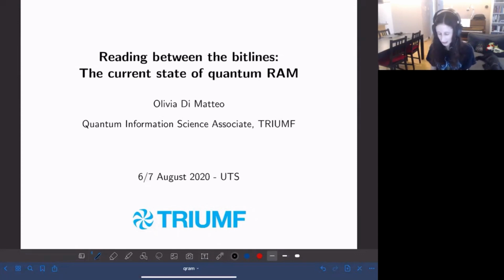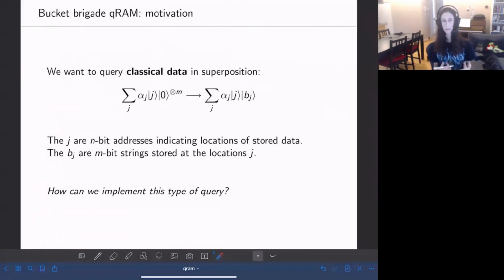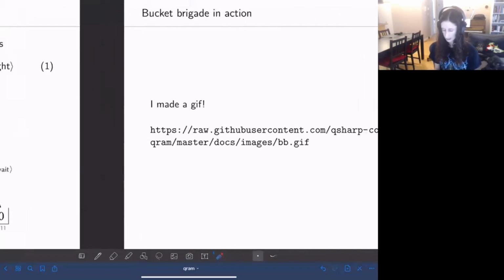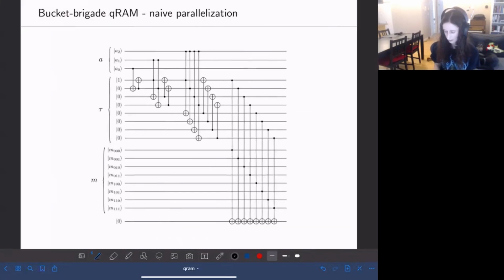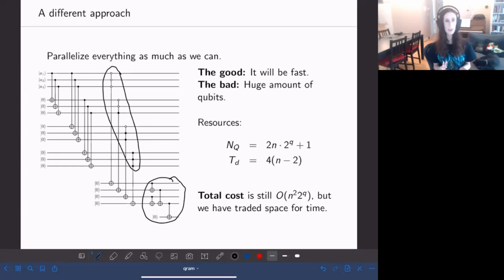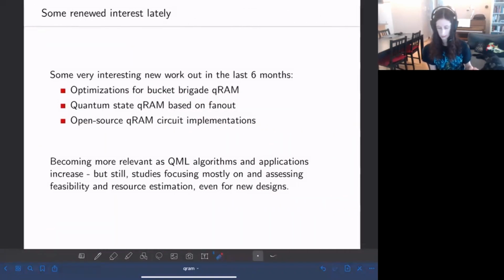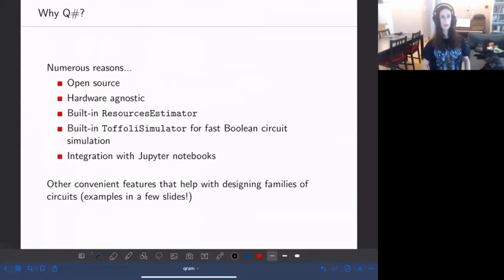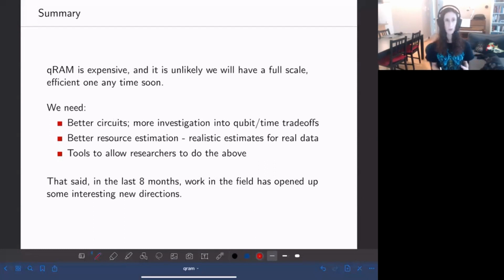QSI Seminar: Dr Olivia Di Matteo, TRIUMF, Reading Between the Bitlines, 07/08/2020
The current state of quantum RAM

TITLE: Reading between the bitlines: the current state of quantum RAM
SPEAKER: Dr Olivia Di Matteo
HOSTED BY: Dr Márika Kieferová, UTS Centre for Quantum Software and Information

ABSTRACT:
Quantum RAM, or qRAM, is a controversial topic in quantum computing. Many algorithms take its presence for granted and claim to be efficient, however it is unclear if we will be able to build an efficient qRAM in practice, especially in a fully fault-tolerant setting.
In this talk, I will outline the early proposals for qRAM, and highlight some very recent developments. I will also discuss some resources estimates for qRAM and qROM. Finally, I will introduce our new open-source Q# library for qRAM. This library makes various types of qRAM and qROM readily available for users implementing quantum algorithms, and provides a convenient framework for designing and optimizing better qRAMs.